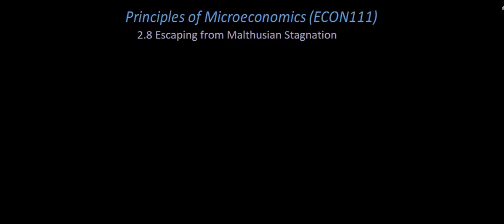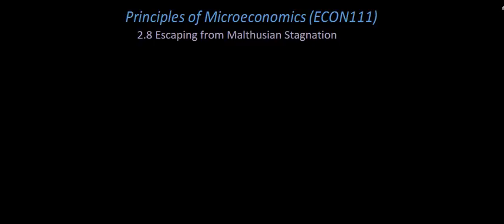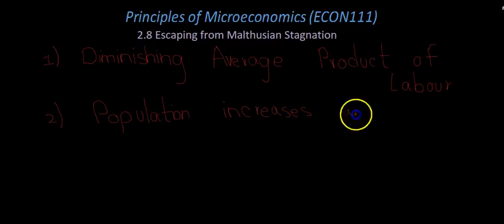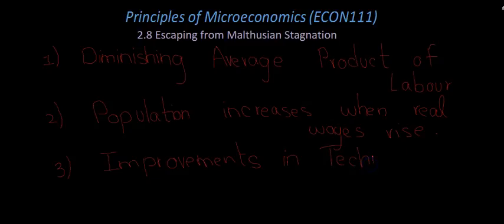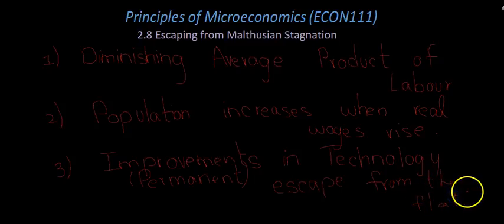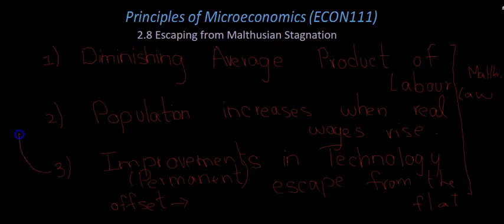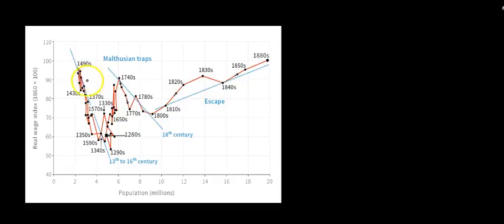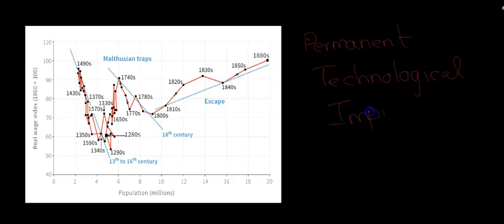Lecture 31 Unit 2 8